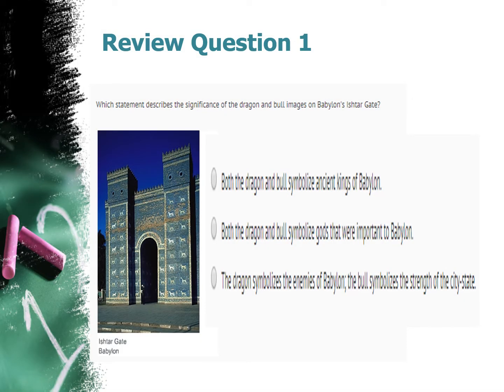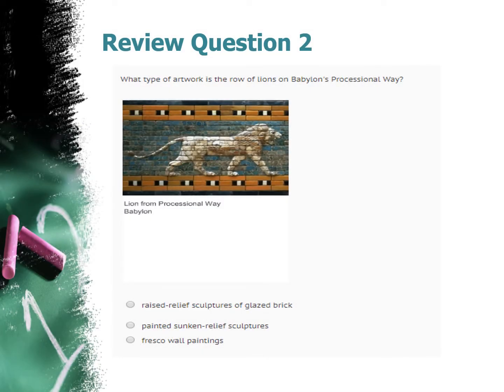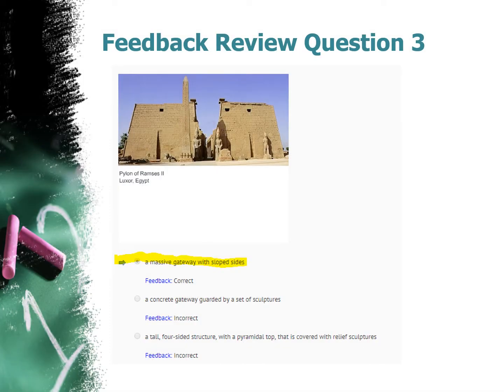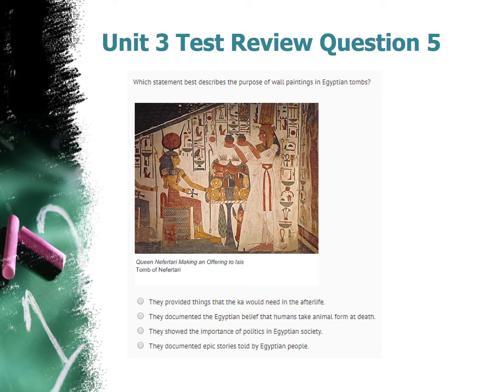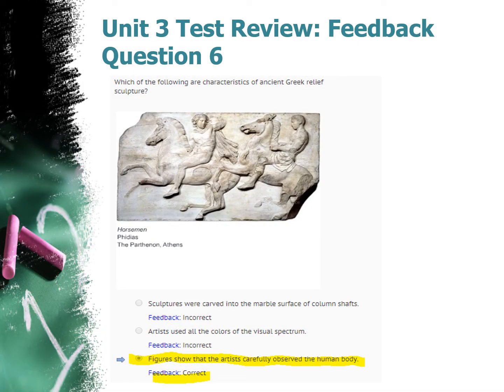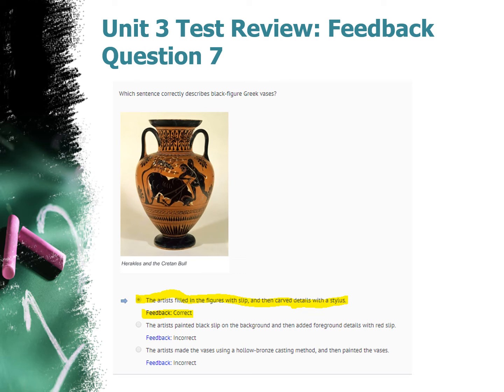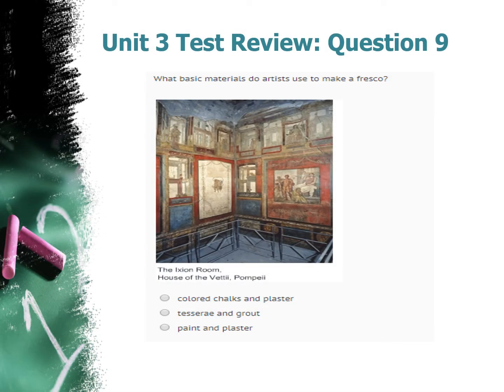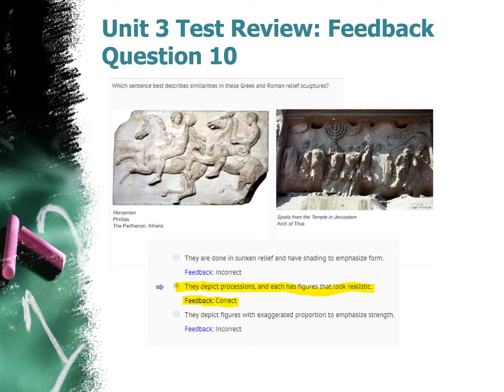Unit 3 Test Review Art Fall 2019